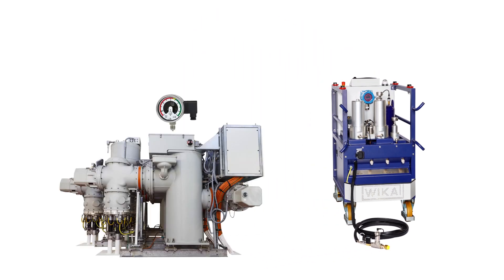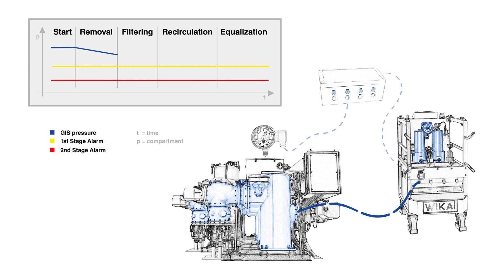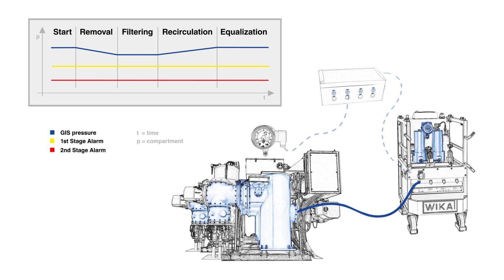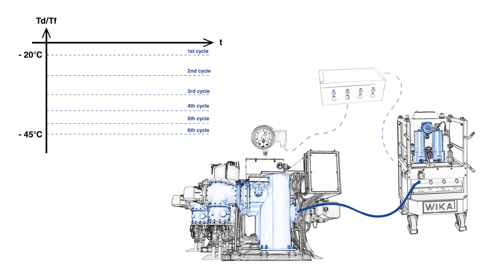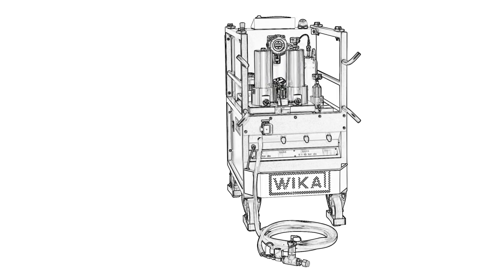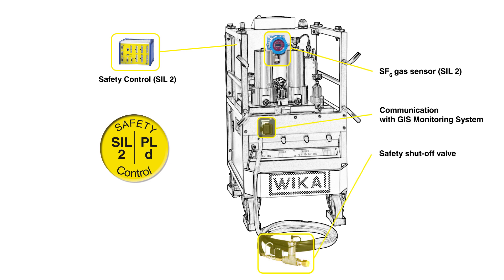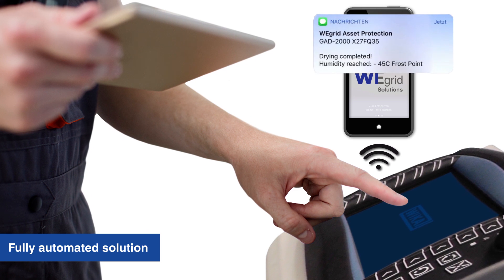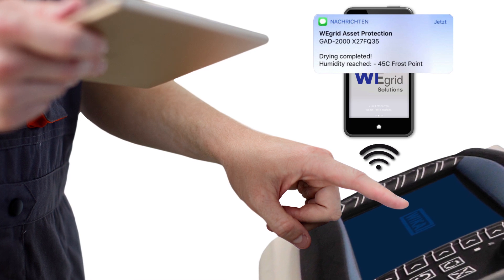SF6 gas solutions | Gas dehydration system, model GAD-2000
Our gas dehydration system GAD-2000 for SF6 gas dehydrates the gas compartments in filled SF₆-insulated switchgear, safely and efficiently – online, with no downtime for the grid operator.
It takes a small amount of gas out, dries it independently and fills it back to the gas compartment. After waiting a certain time, this process will be repeated until the target humidity in the GIS gas compartment is reached.

WIKA uses a specially adapted SIL 2 safety control and sensor system to ensure safety when operating on live switchgear. Optionally, the GAD-2000 uses the information from the GIS monitoring system to ensure a multiple safety application.

Special features:
✅ Ensuring system safety through a double safety system
✅ Efficient reduction of maintenance costs on SF₆ gas-filled equipment (gas dehydration during operation)
✅ Use of two parallel filters (model GPF-10) for high water absorption capacities
✅ Low maintenance effort
✅ Easy and intuitive operation via 7" touchscreen